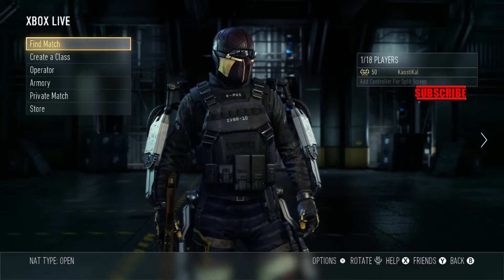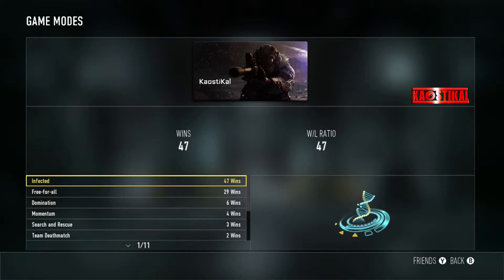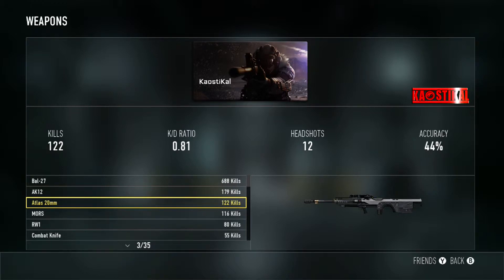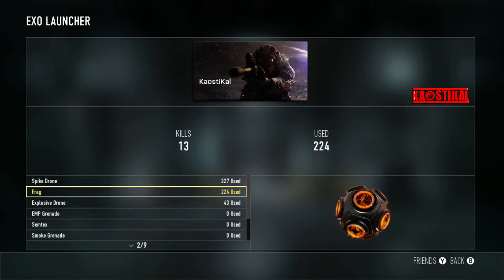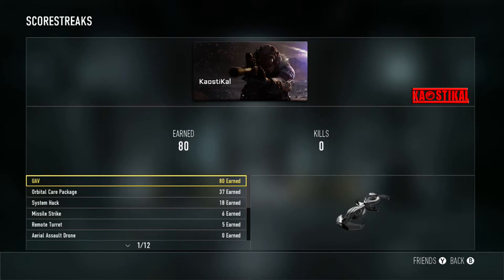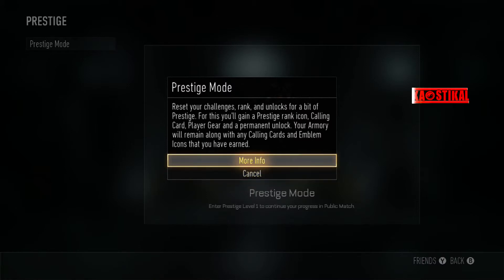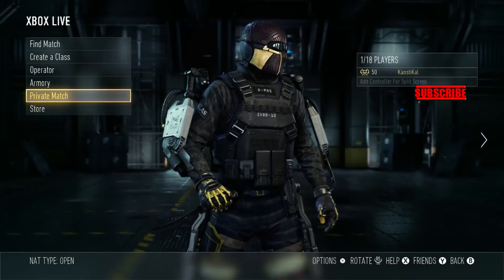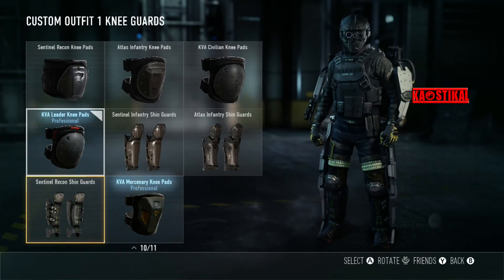Advanced Warfare: Road To Prestige Master #1 "First Prestige / First Emblem" (COD: AW Multiplayer)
Pretty sick symbol it gives you for prestiging for the first time! Also 11 PRESTIGE LOOTS!

- KaostiKal

"Call of Duty Advanced Warfare Prestige 1 walkthrough"
"COD AW multiplayer prestiges"
"How to become better in Call of Duty history"
"How to become better in call of duty"
How to get more kills in Call of Duty Advanced Warfare
Tips and Tricks in Call of Duty Advanced Warfare
Tips & Tricks in Call of Duty AW
Best guns in Advanced Warfare
Best gun in Call of Duty Advanced Warfare
One Shot One Kill Pistol in Call of Duty Advanced Warfare
COD AW Domination Gameplay
All Guns in Call of Duty Advanced Warfare
What is the Best gun in Call of Duty Advanced Warfare
Call of Duty Advanced Warfare Multiplayer Gameplay
Advanced Warfare MP Gameplay
"How To Prestige for the first time"